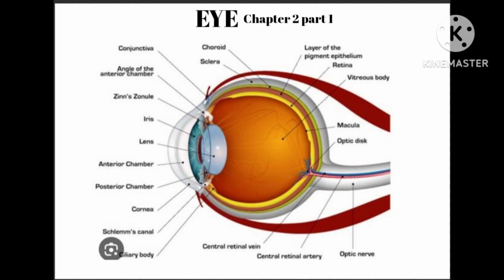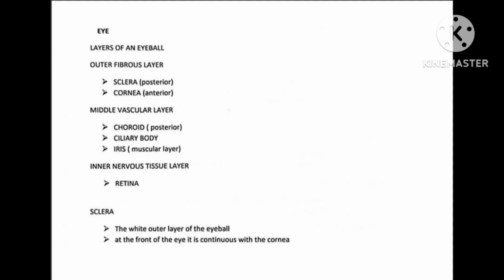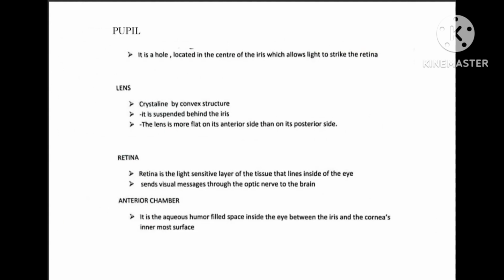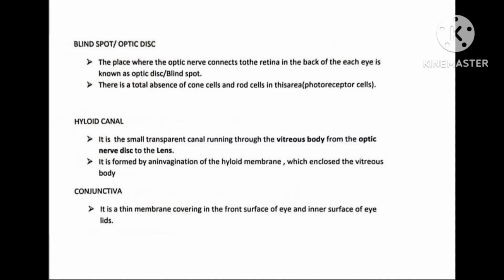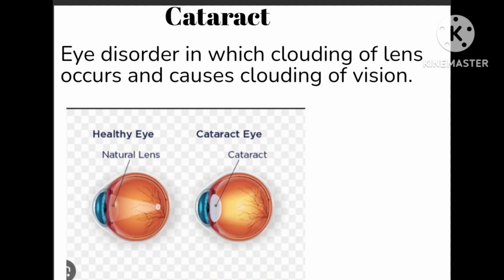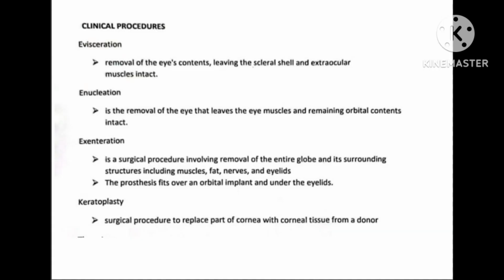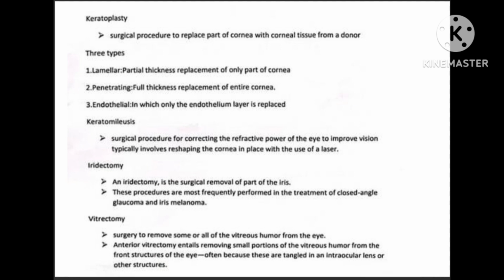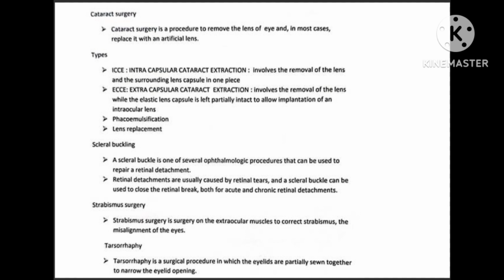Eye- Anatomy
anatomy,pathology and clinical procedure of eye coding